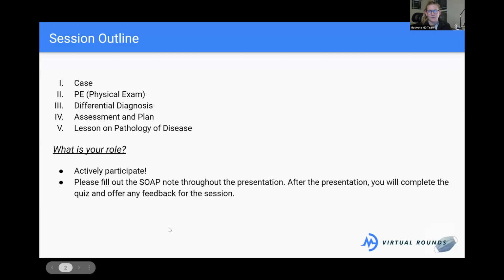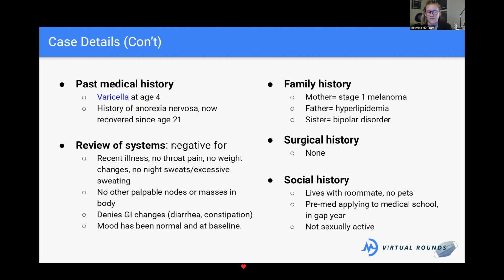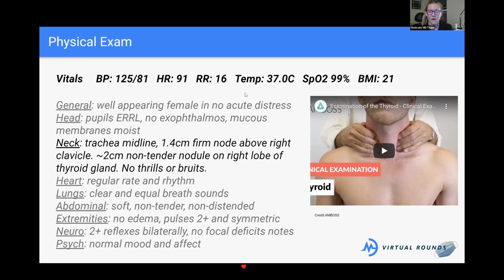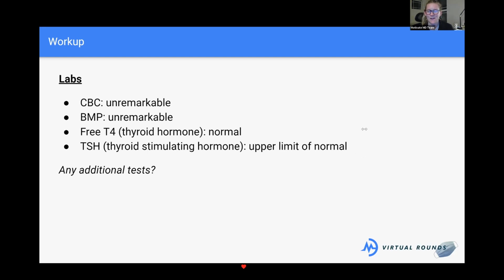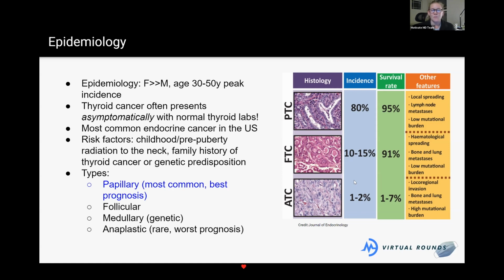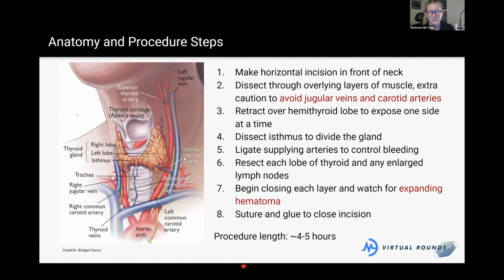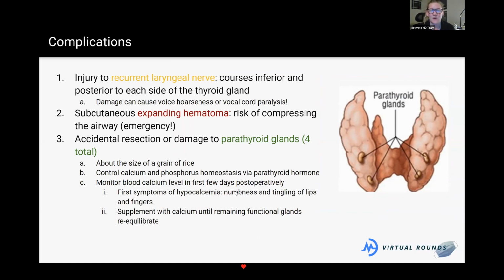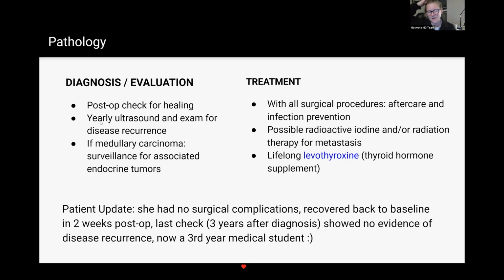Virtual Rounds Session 50: Surgery - Thyroid Cancer (Premed Shadowing)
Welcome to Virtual Rounds! Below is this session's details:
Presenter: Michaela B MB/MBA
Here's the link to this session's Quiz and Feedback: